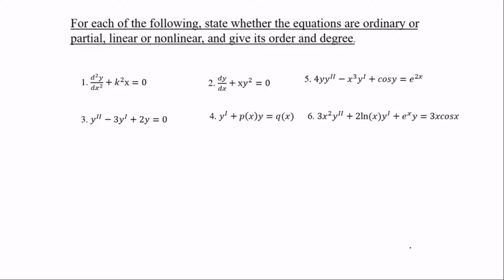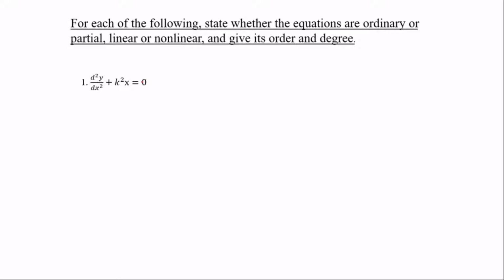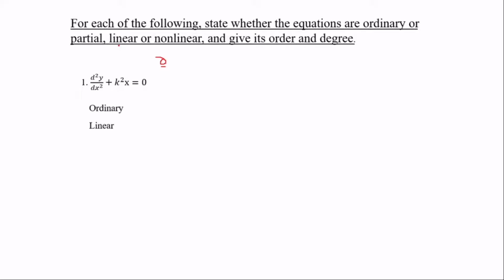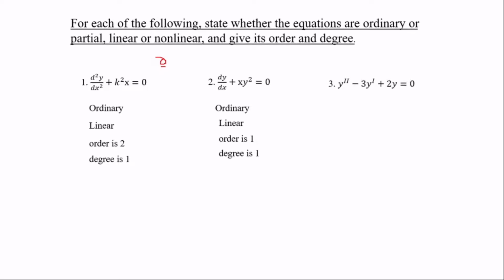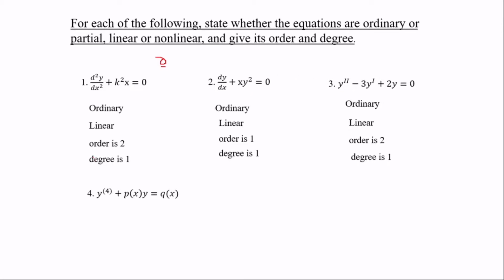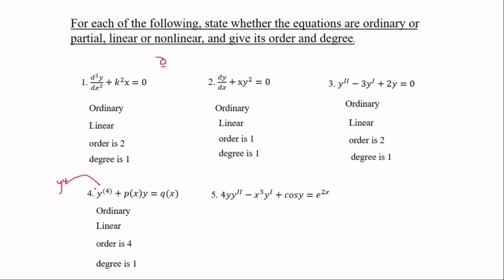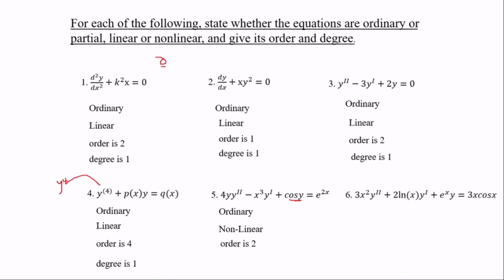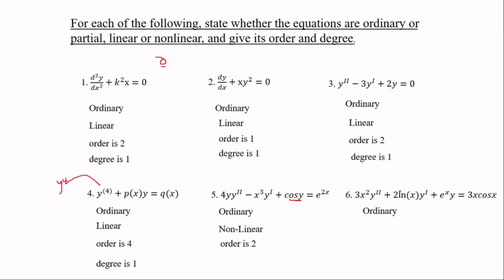🔴 12 Differential Equation || state the degree, order, partial or ordinary, linear example 1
This is video on differential Equation